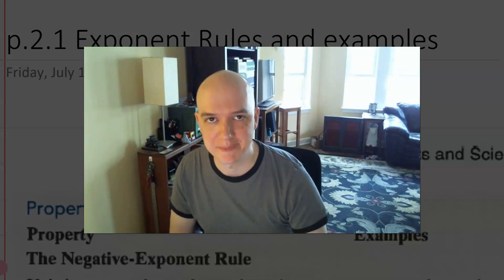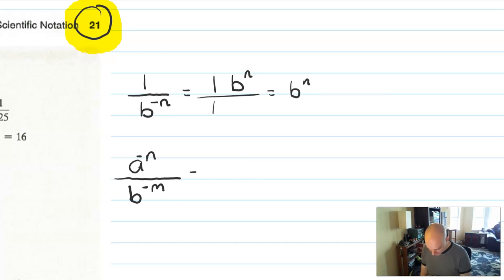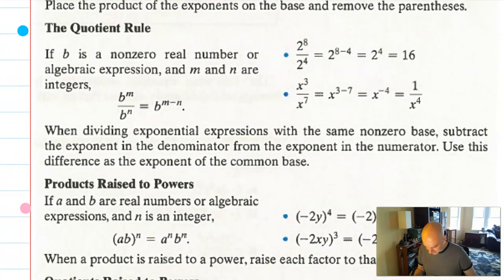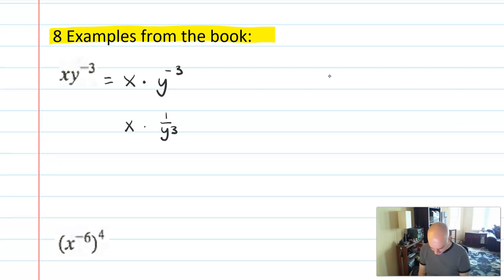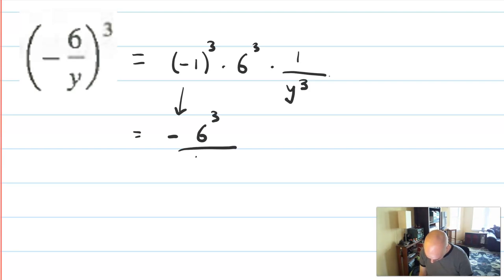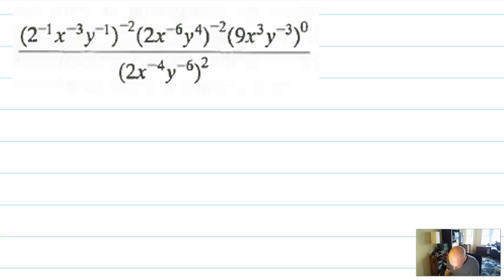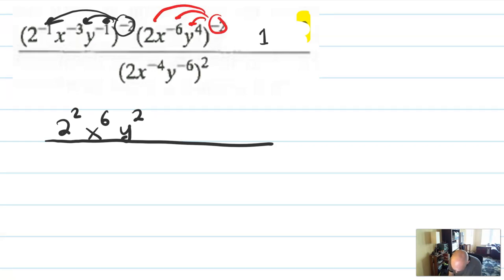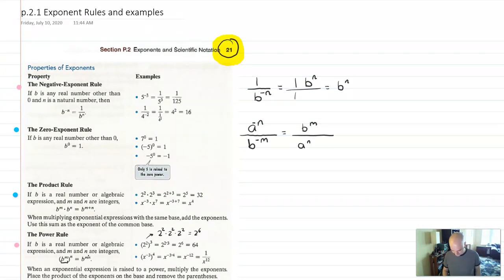Math 4 - P.2.1 - Exponent Rules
It's really helpful to be fluid with your use of exponent properties. Exponents in expressions have a lot of beautiful freedom in how to manipulate them to solve problems.

0:00 Exponent Rules
5:15 Examples

Sorry about the birds in the background, the windows are open and its a nice day outside.